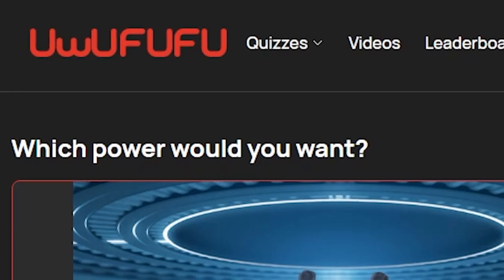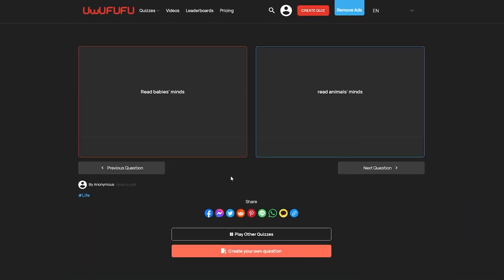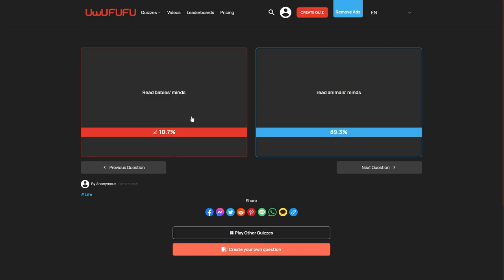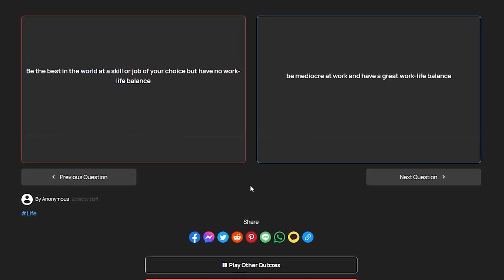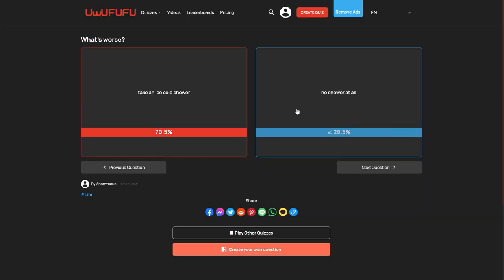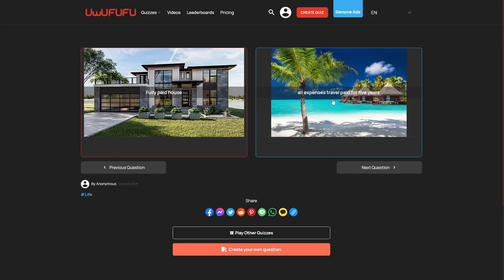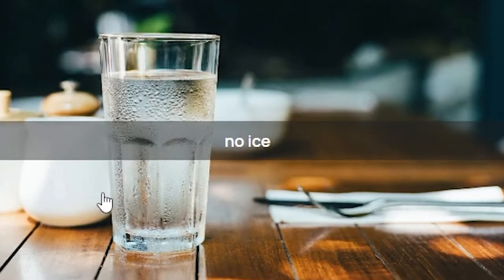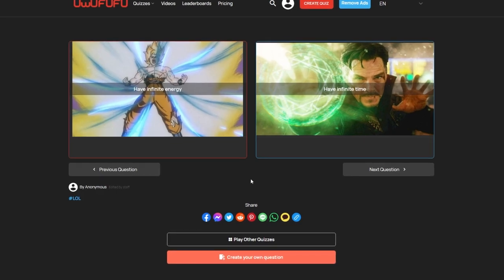DON'T WATCH THɿՏ VɿԺȝԾ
This Is Why I Haven't Been Uploading...